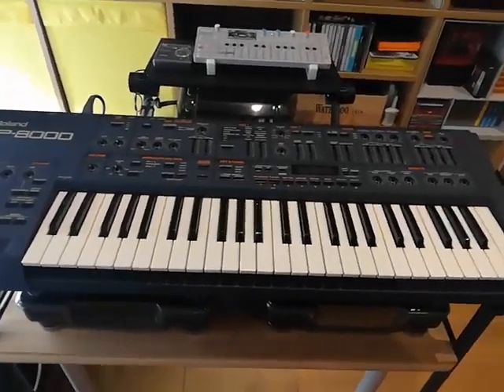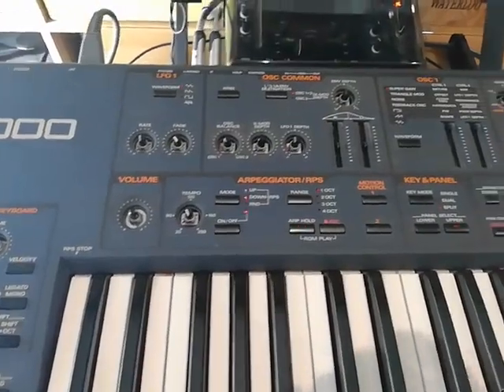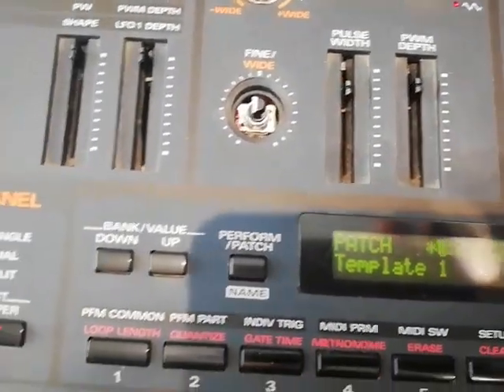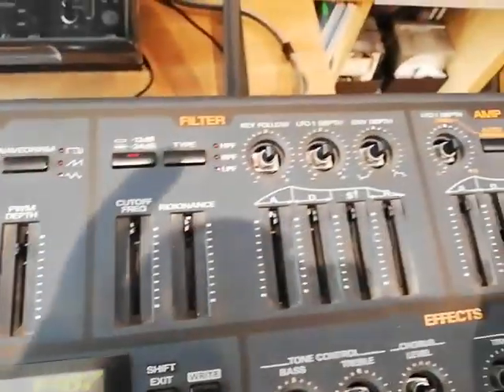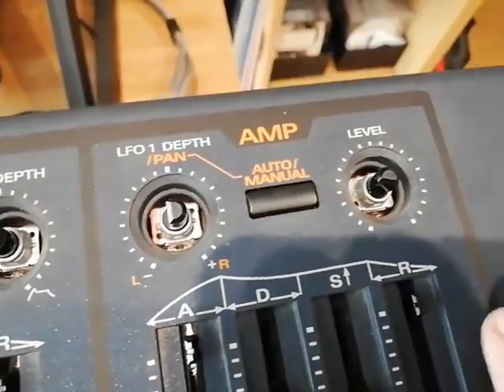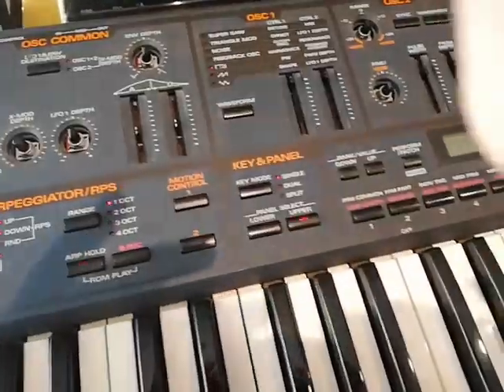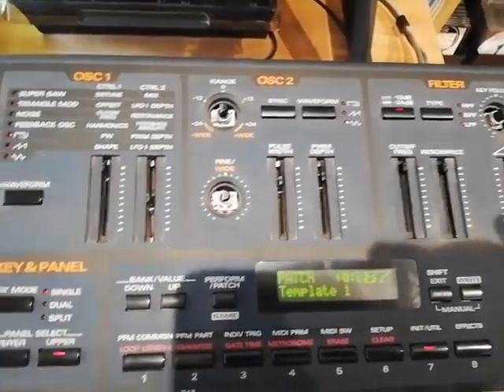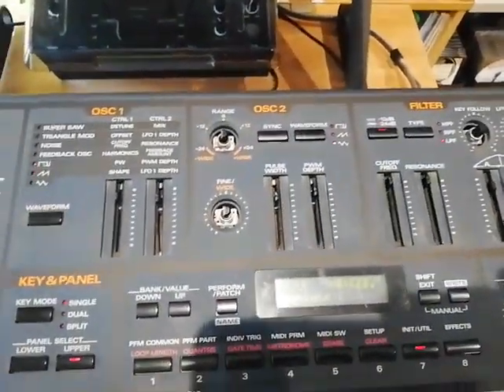Roland JP 8000 Ghost Editing issue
I bought an used JP8K at eBay and seller said the only issue was the AMP level knob. I found out some faders were also worn out. In general, the synth is not in a very bad shape. So, I will be disassembling it to the last screw and performing a good thorough cleaning and also replacing the C219 cap, known to fail in this synth.